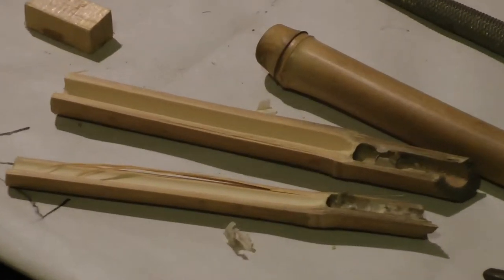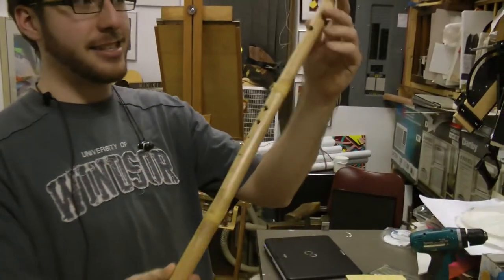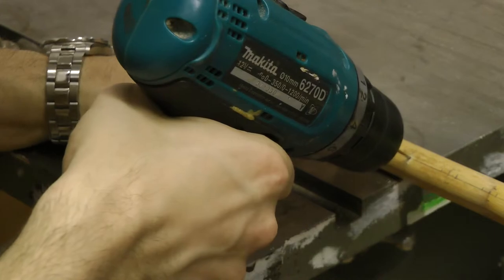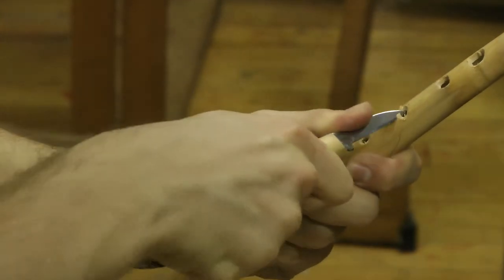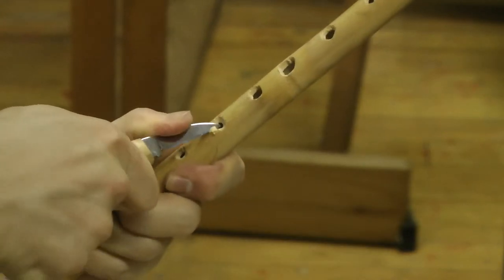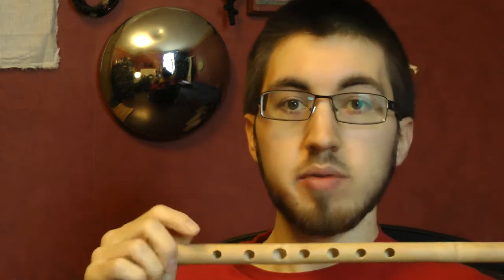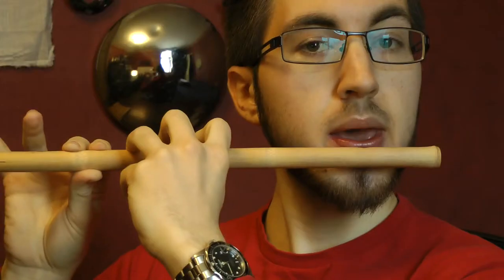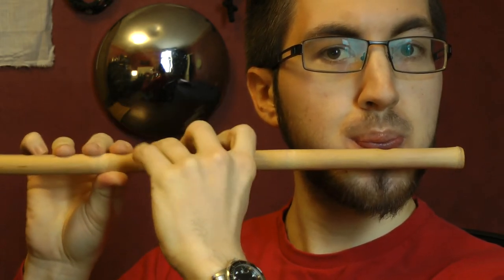Nik Steel - Journal 3 - Midway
The flute is taking shape.  In this video, I reflect on shaping the bamboo and creating holes in it.